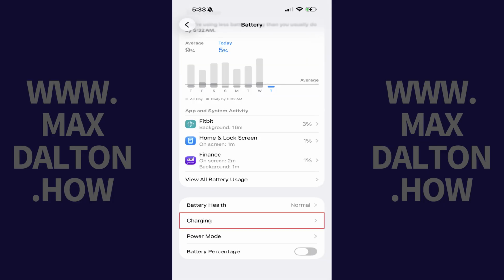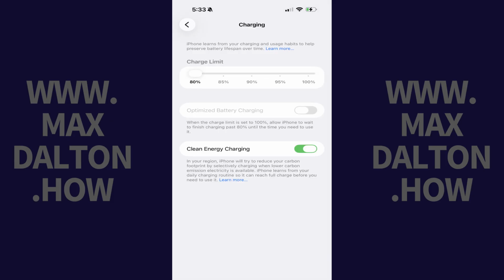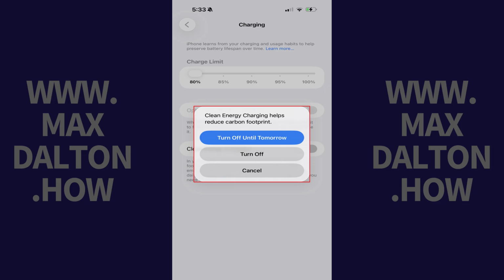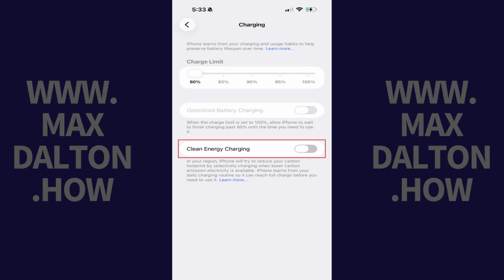How to Turn Off Clean Energy Charging on iPhone or iPad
In this video I'll show you how to turn off the Clean Energy Charging feature that's enabled by default on your Apple iPhone or iPad.

Timestamps:
Introduction: 0:00
Steps to Turn Off Clean Energy Charging on iPhone or iPad: 0:10
Conclusion: 0:58

Video Transcript:
Step 1. Tap to open the Settings app on your iPhone or iPad, and then tap "Battery" in this menu.

Step 2. Swipe down this menu, and then tap "Charging" in the list of options. The Charging screen opens.

Step 3. Tap to toggle off "Clean Energy Charging." A window pops up letting you know that enabling this feature helps you reduce your carbon footprint, and giving you the option to either turn the feature off until tomorrow or turn it off permanently.

Step 4. Tap "Turn Off" to disable the Clean Energy Charging feature on your iPhone or iPad permanently. The feature will be disabled immediately, and can be re-enabled at any time.